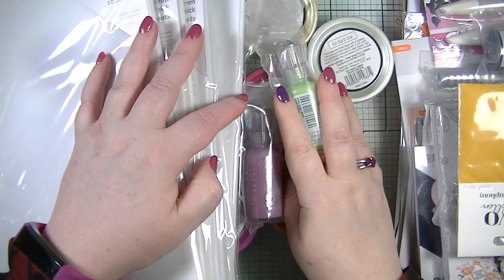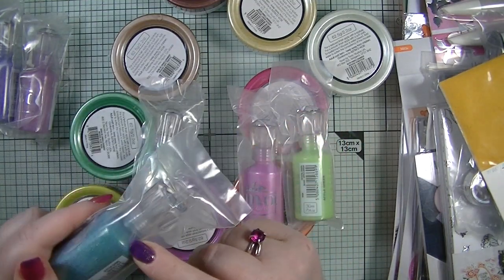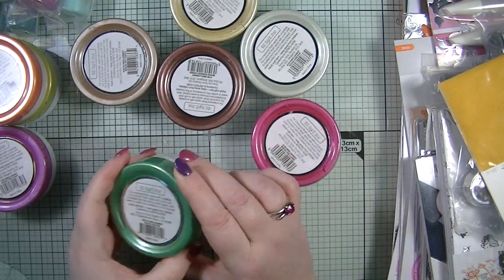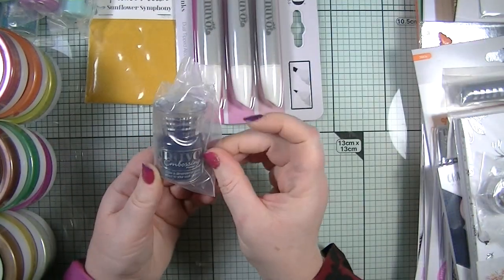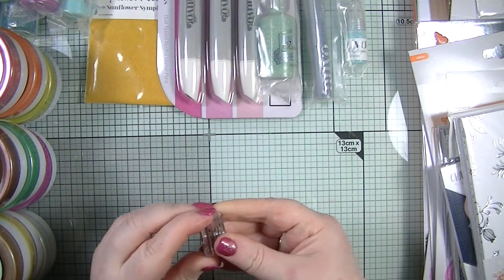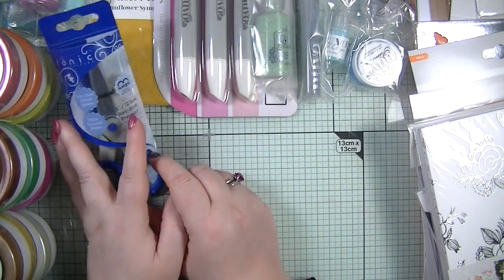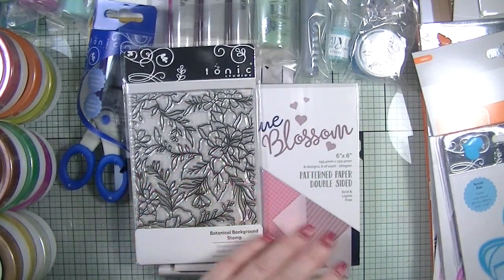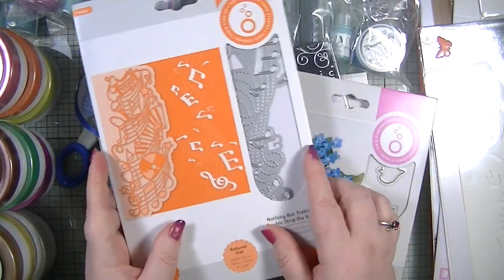Wow Wow Wow Look What I Got From Tonic